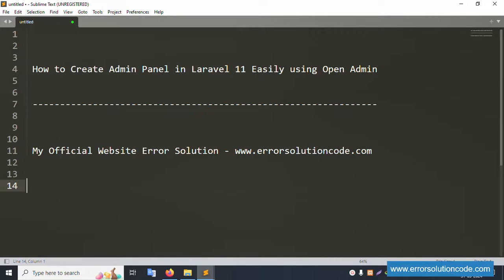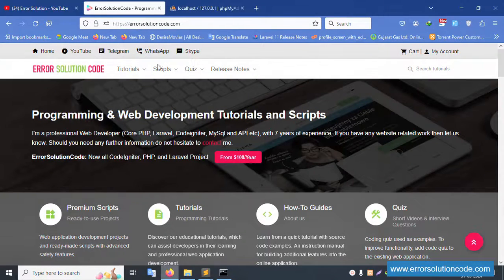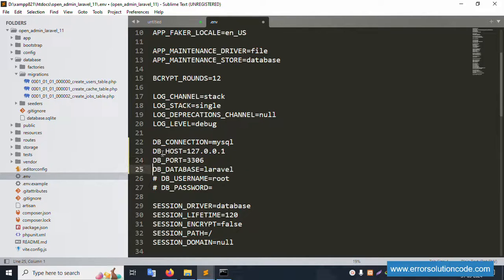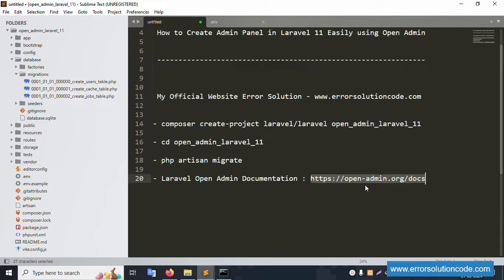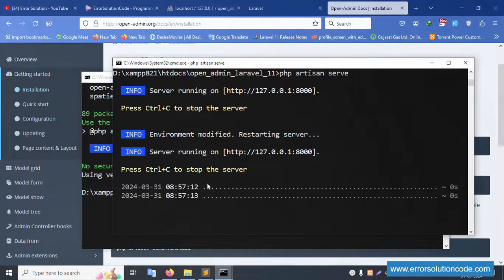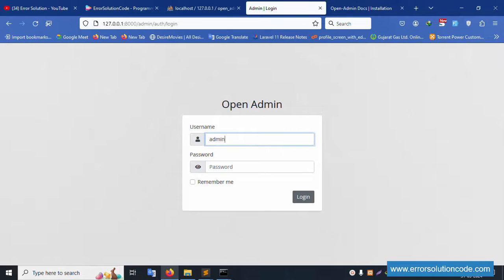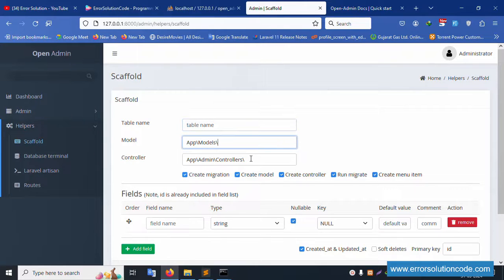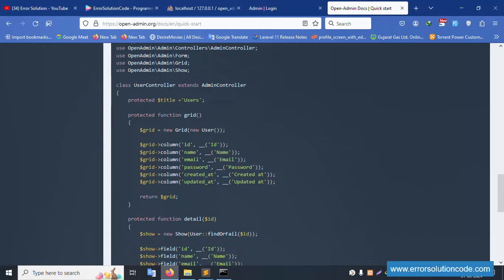How to Create Admin Panel in Laravel 11 Easily using Open Admin